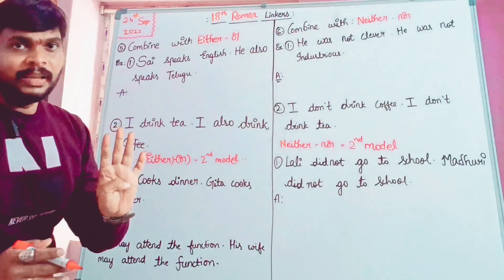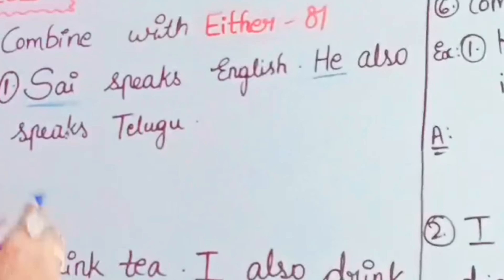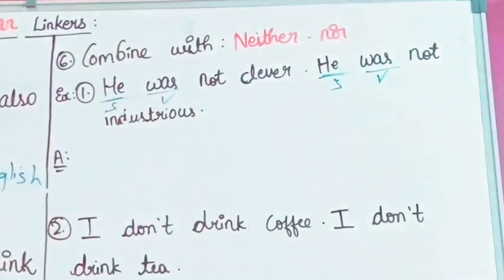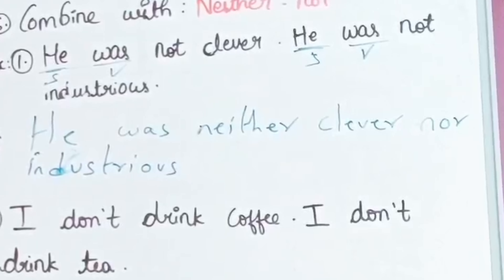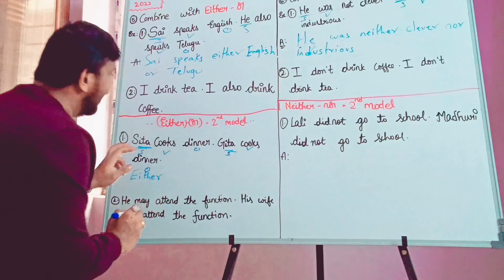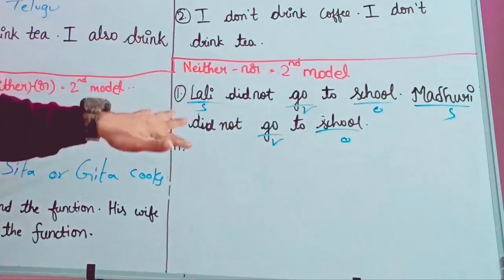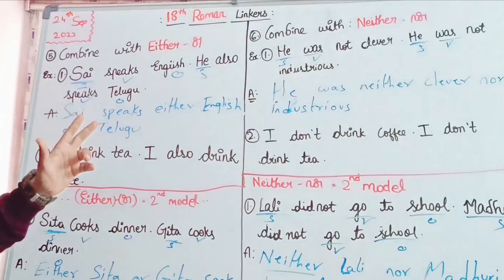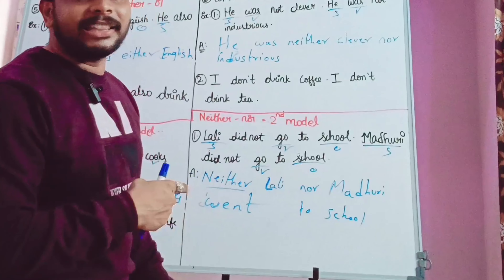Either-or /Neither - nor complete clear explanation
Either-or
Neither -nor
2 models of either-or/ neither-nor
with their structures and  rules complete notes with clear explanation